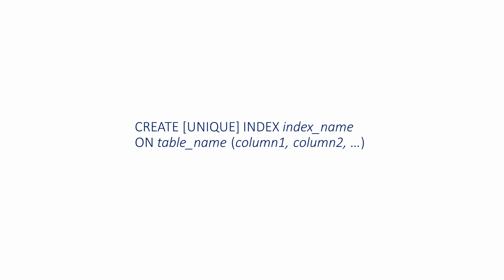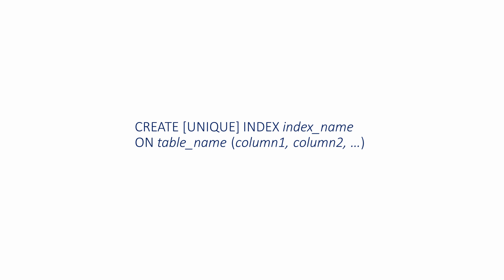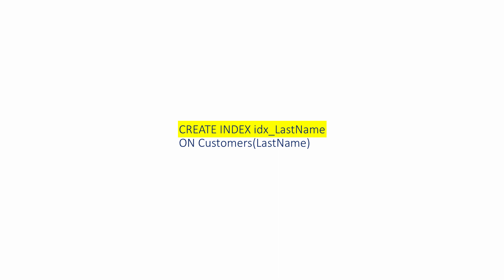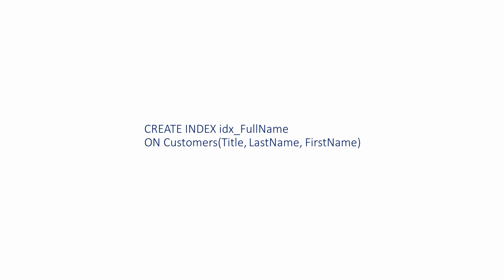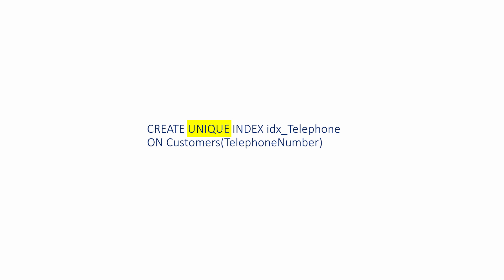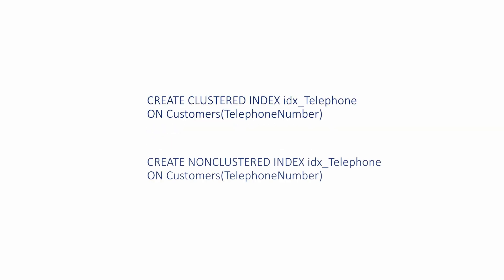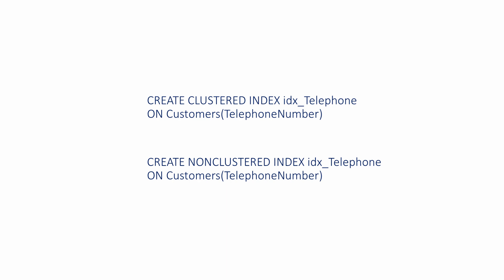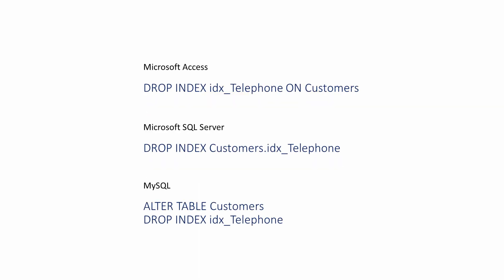The SQL Create Index Statement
This video explains how to use the CREATE INDEX statement of the Structured Query Language (SQL).  It is the third in a series about a subset of SQL known as the Data Definition Language (DDL), which can be used to create and modify the table structures within a relational database.  It includes examples of how to use CREATE INDEX and CREATE UNIQUE INDEX to add single column index, and multiple column indexes, also known as composite indexes, to a table.  It also covers how to use drop index to remove an index from a table.  Some variations between MySQL, SQL Server and Microsoft Access are mentioned.  The SQL Server specific CREATE CLUSTERED INDEX and CREATE NONCLUSTERED INDEX statements are specifically mentioned.